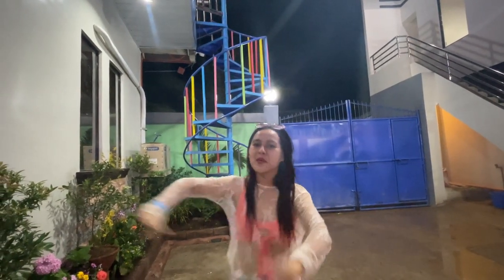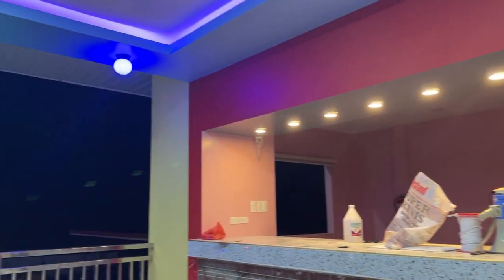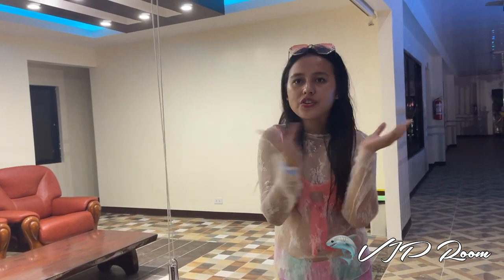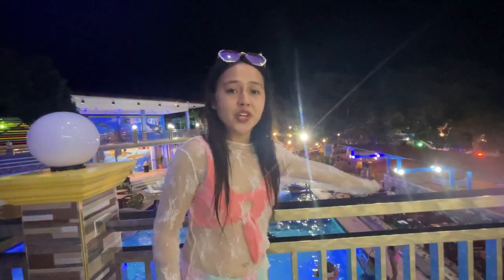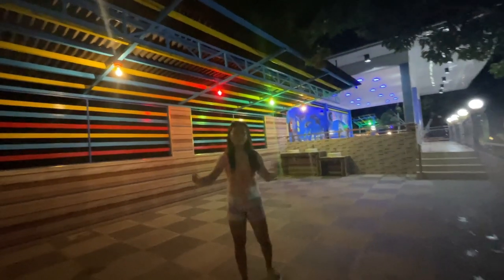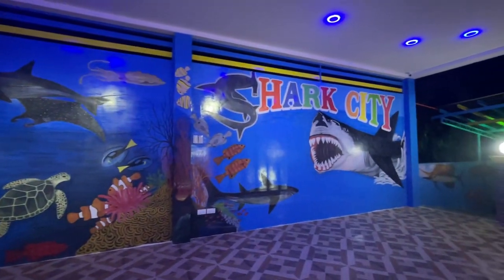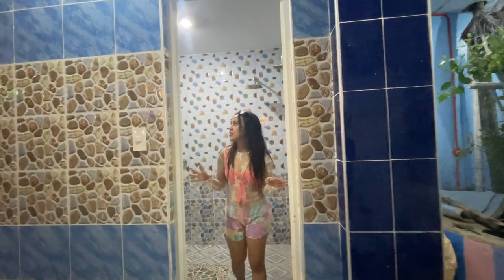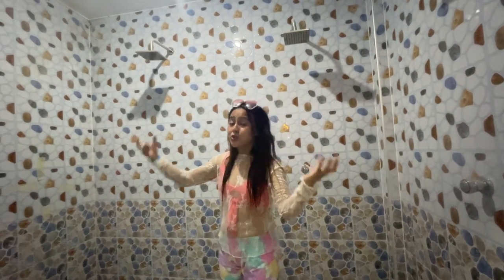THE SHARK'S RESORT TOUR 🦈🏖 | Vlog 92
FOR MORE DETAILS ABOUT THE RESORT YOU MAY SEND A MESSAGE DIRECTLY TO THEIR FB PAGE:

IF YOU ARE READING THIS, KNOW THAT I AM SO THANKFUL TO YOU ! 🥰✨

Hope you got something out from this video. God bless and keep safe always!